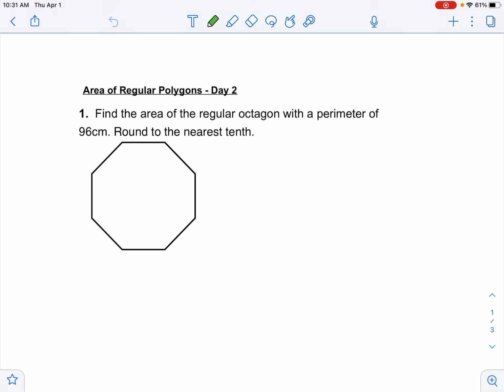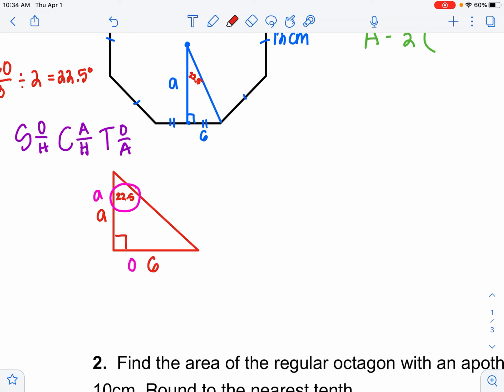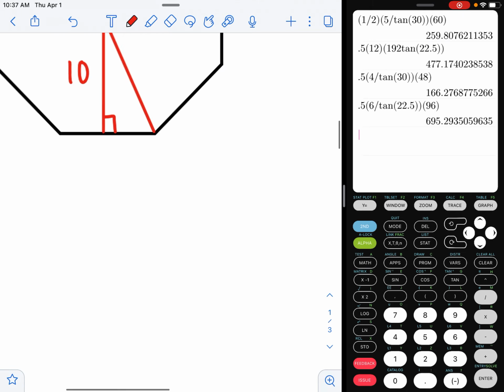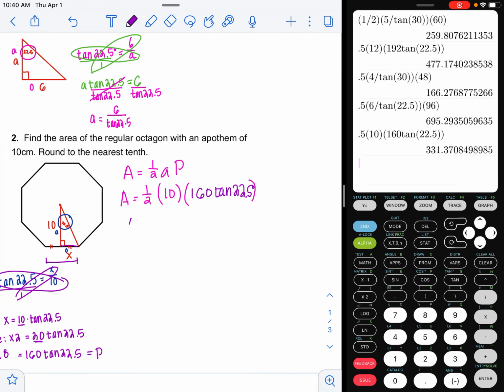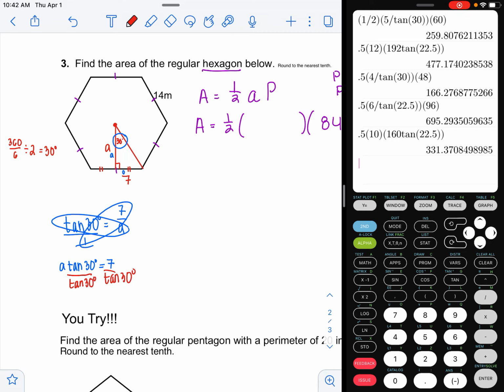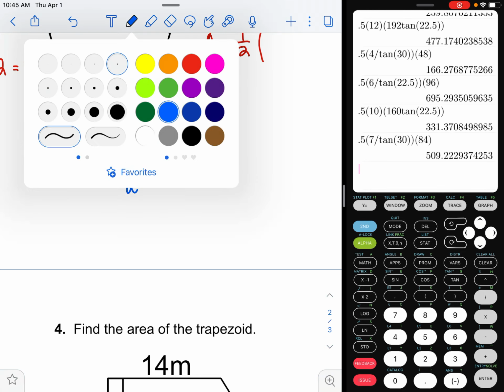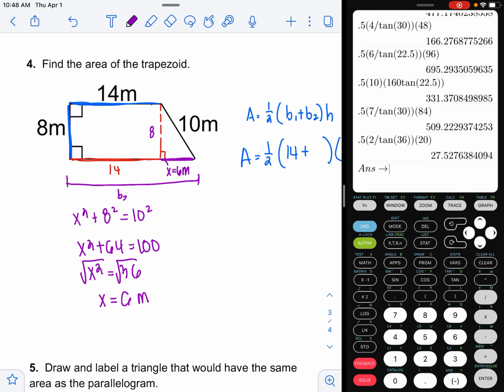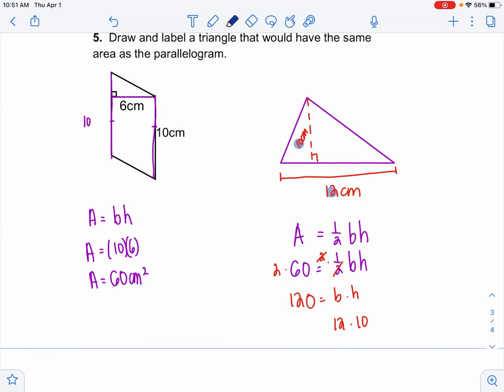Day 4 - Area of Regular Polygons Day 2